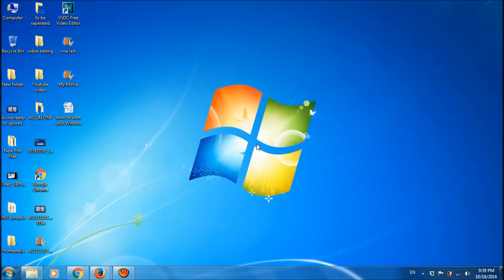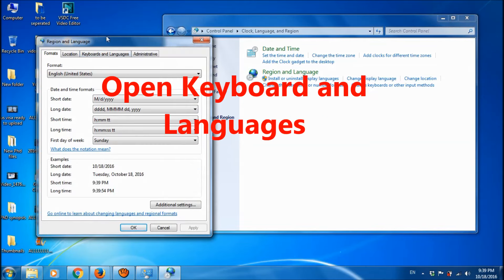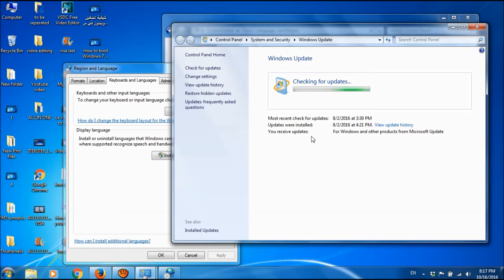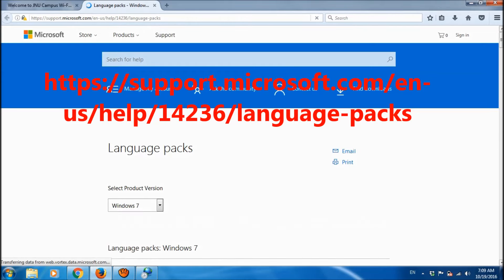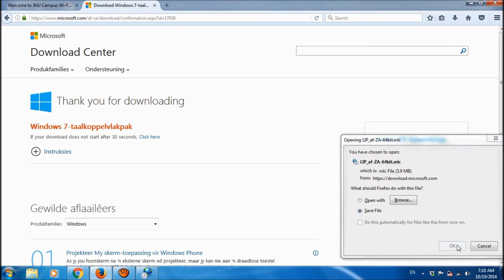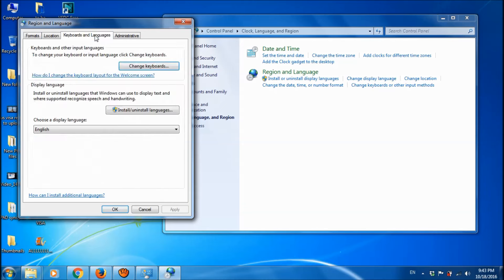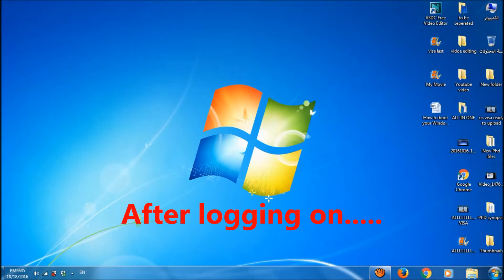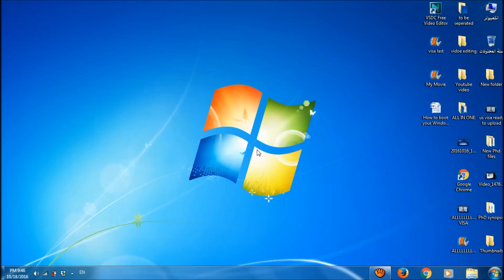How to change display language in Windows 7 - Simple steps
To change display language in Windows 7, go to control panel – clock, language and region – region and language – keyboard and language – If you hadn’t downloaded any display language so far click on “Install/Uninstall display language” – “Install Display Language” – “Launch Windows update – check for update and then select the language you want from the available list. And complete the installation in your system.
After the installation you can see options of language to select in the “Keyboard and Language” tab in Control Panel. Select the language and click apply and choose “log off now”. After logging on your display language should be changed…!!!